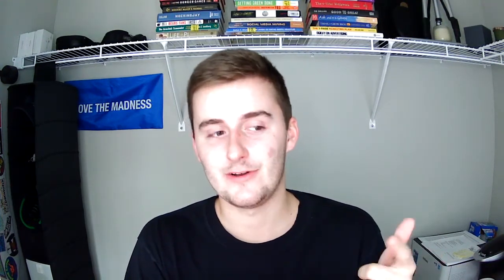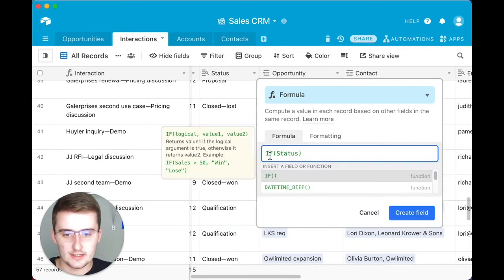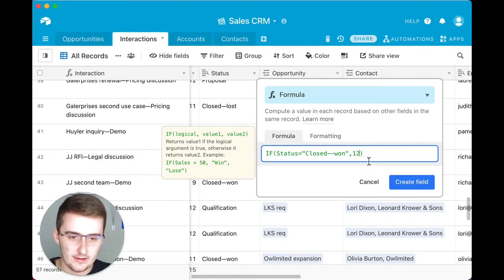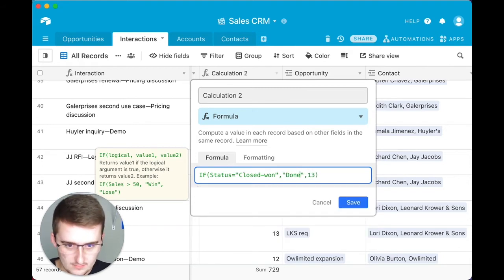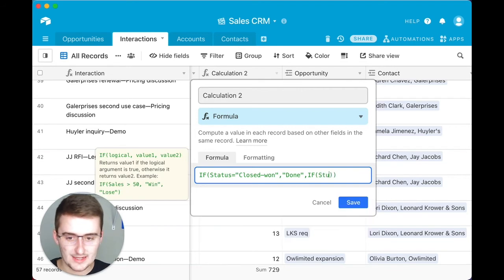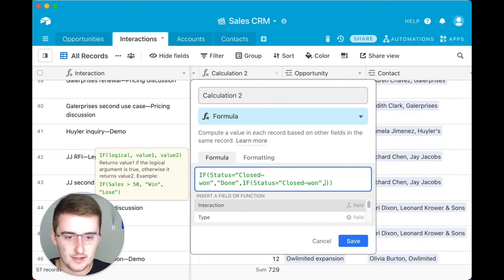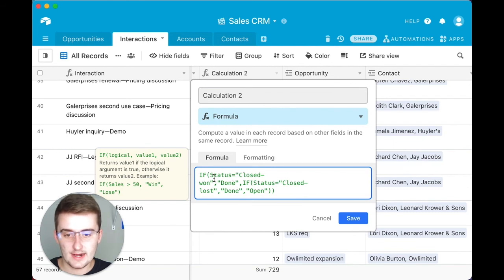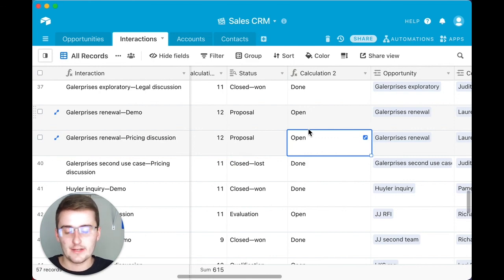How to Use a Nested If Airtable Formula (SUPER EASY If Statement)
In this video I show you how to use the Nested If Formula in Airtable! I go into depth on nesting one if formula in a second if formula in my Airtable formula.

By the end of this Airtable tutorial, you will know how to write your own Nested If Formula in Airtable. I know your logical expressions in Airtable formulas can get tricky.